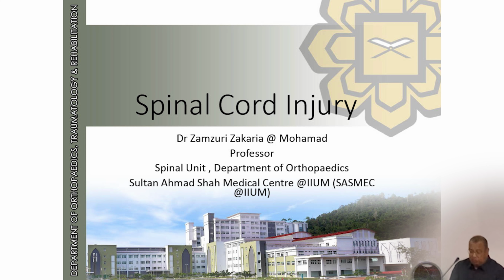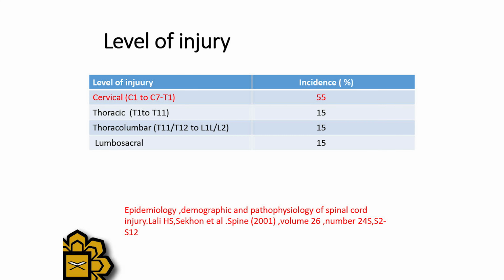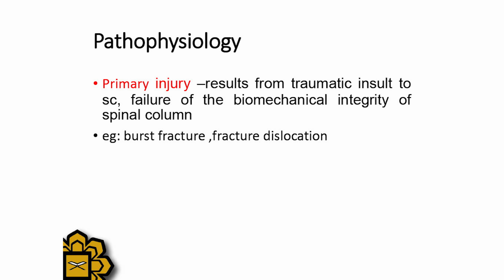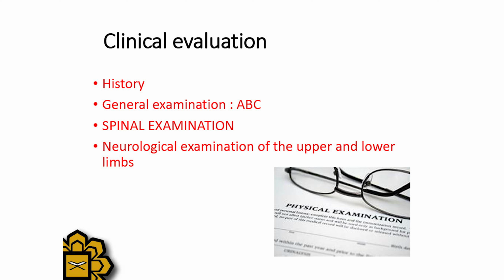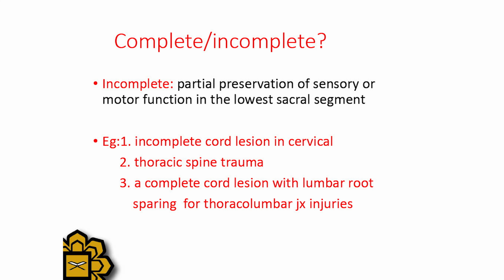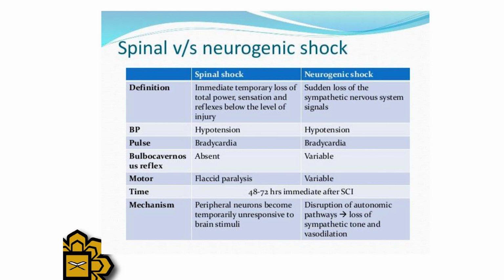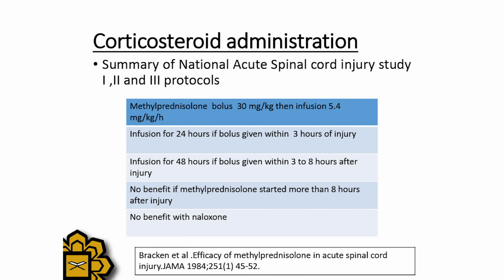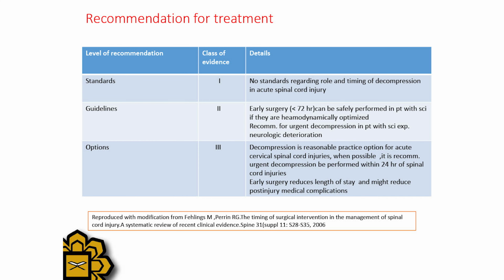[SIC 2025] Spinal Cord Injury Prof Zam